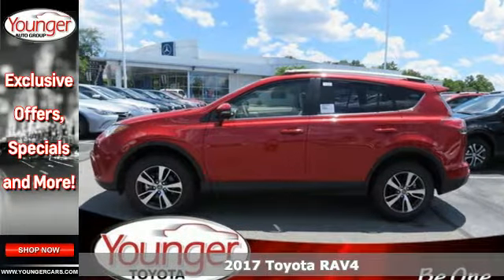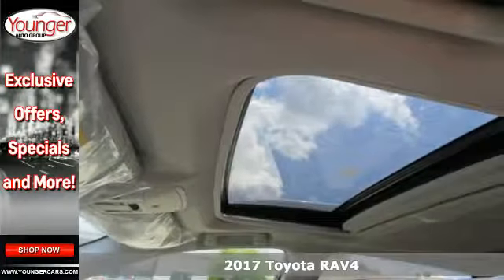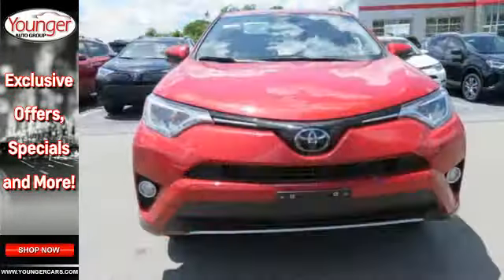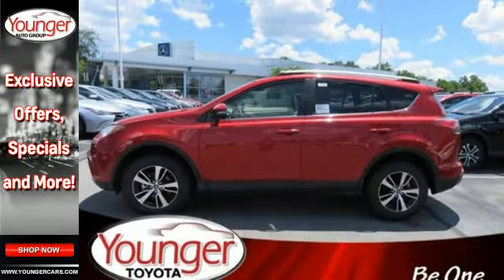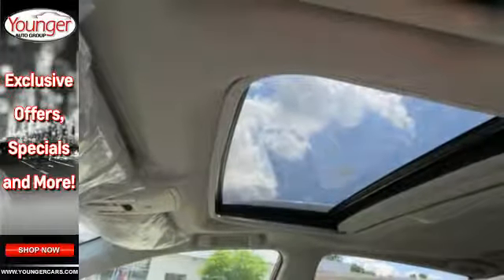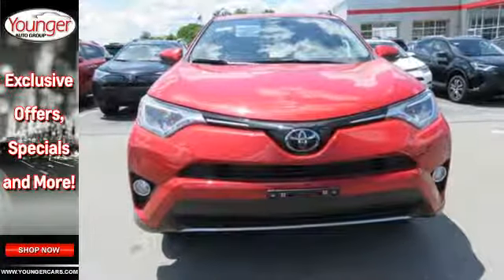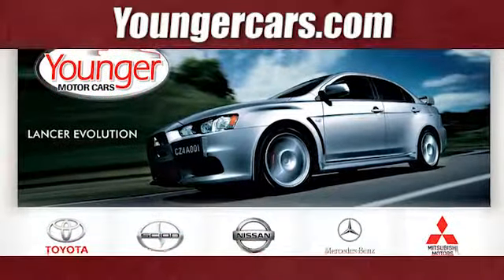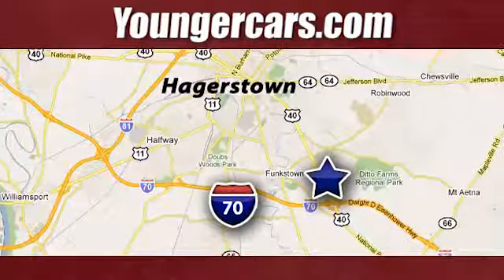New 2017 Toyota RAV4 Winchester MD Hagerstown, WV V2555300 - SOLD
Year: 2017
Make: Toyota
Model: RAV4
Trim: XLE
Engine: 4 Cyl. 2.5 L
Transmission: Automatic
Color: Barcelona Red Metallic
Stock #: V2555300
VIN: JTMRFREV1HJ135718

Be One!

Address:
1945 Dual Highway